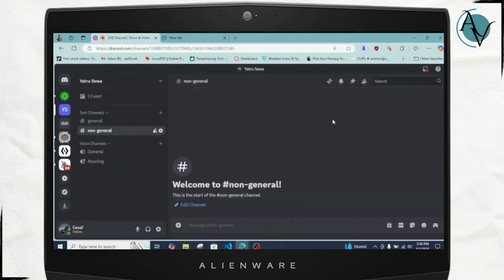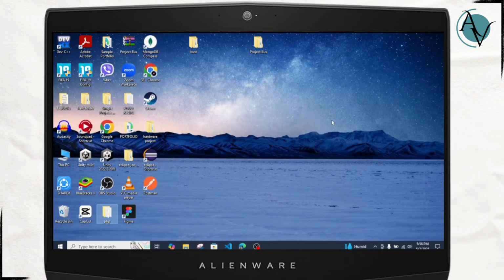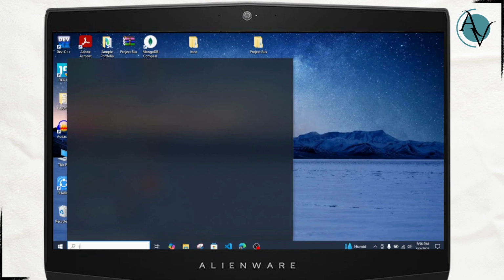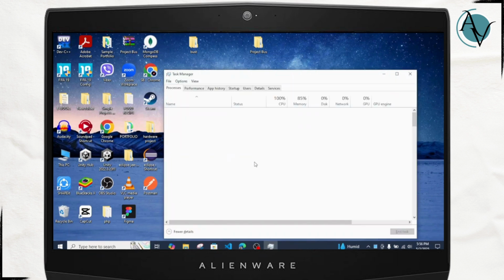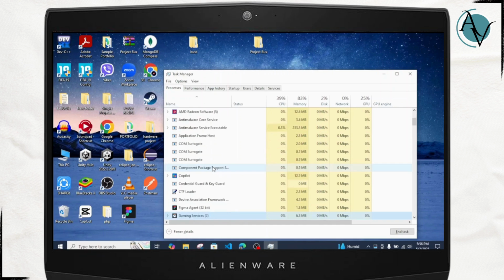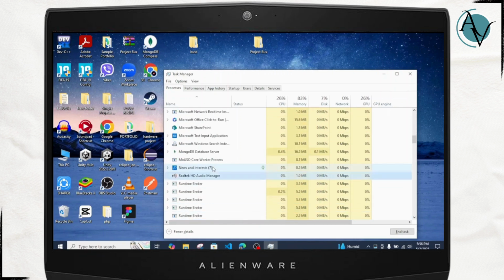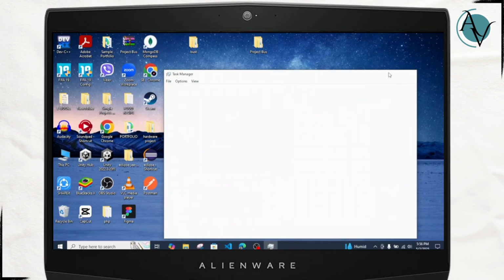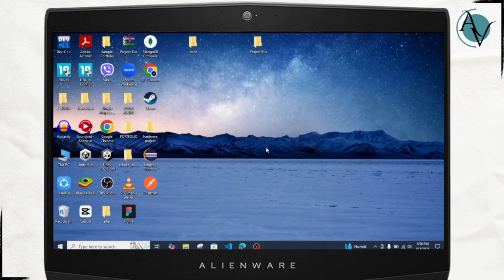How to Fix Robotic Voice Issue on Discord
Learn how to fix the robotic voice issue on Discord with this quick and easy guide. Whether you're troubleshooting audio problems or looking to enhance your voice quality during calls, this tutorial has got you covered!

In this video, you'll discover how to fix the robotic voice issue on Discord step-by-step. You'll also learn about potential causes of robotic audio and how to optimize your voice settings for clear communication.

Timestamps:
0:00 Introduction
0:18 Step 1: Checking Your Internet Connection
0:45 Step 2: Adjusting Discord Voice Settings
1:20 Step 3: Updating Drivers